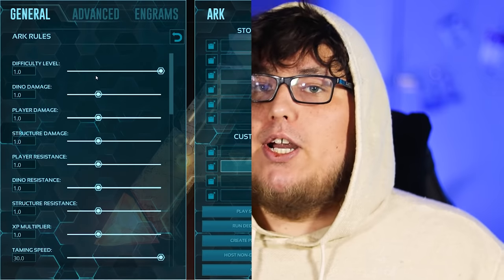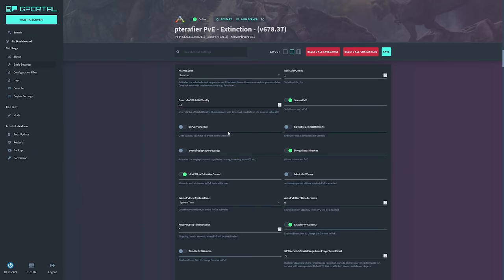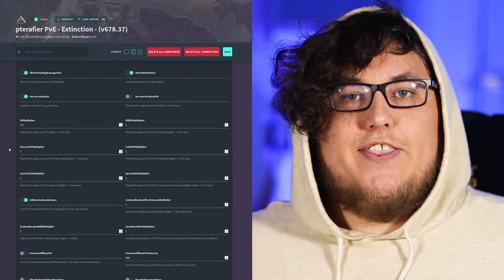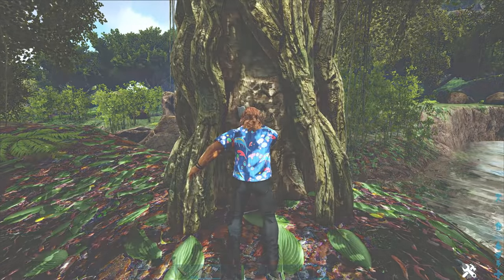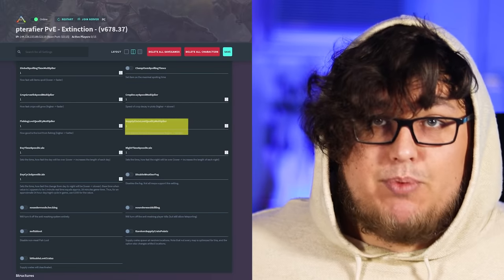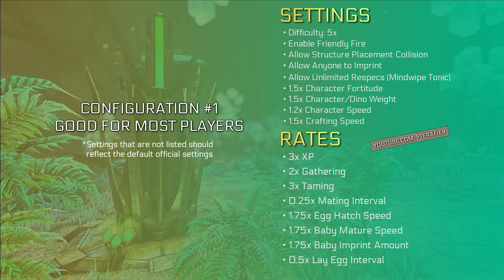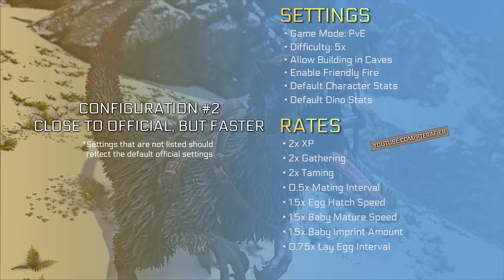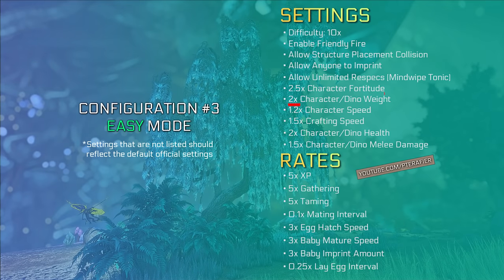Best Singleplayer/Server Settings | Ark: Survival Evolved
Get your settings right the first time! Singleplayer and server settings are explained thoroughly, with info cards you can copy and use for yourself. Sometimes the difficulty in Singleplayer is all sorts of off, so I'll teach you how to use commands via the console in Ark! Also, do yourself a favor and use GPORTAL if you're gonna rent. You won't find anyone better!

0:00 Overview
0:47 Config 1 overview
0:53 Gameplay settings
3:19 World settings
4:21 Structure settings
5:43 Character settings
6:57 Dino settings
8:42 Player stat settings
9:02 Dino stat settings
9:48 Config 2 overview
10:23 G-Portal server setup
11:45 Config 3 overview
12:31 Outro